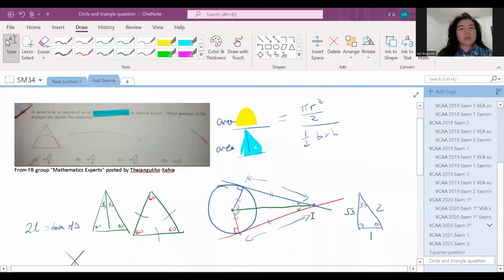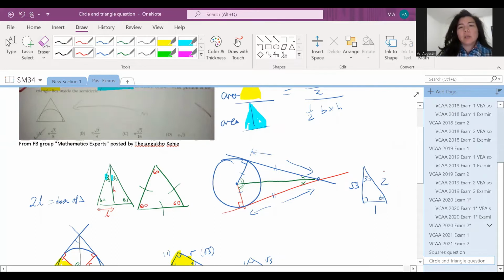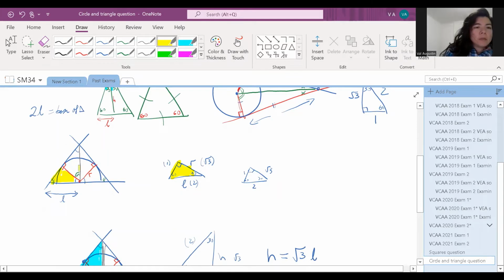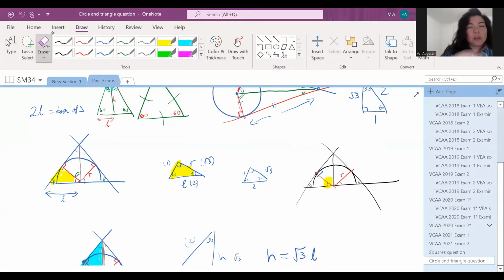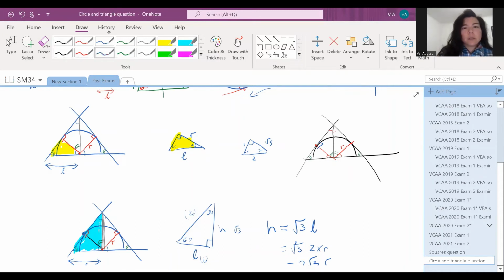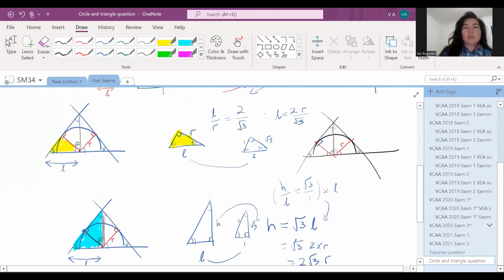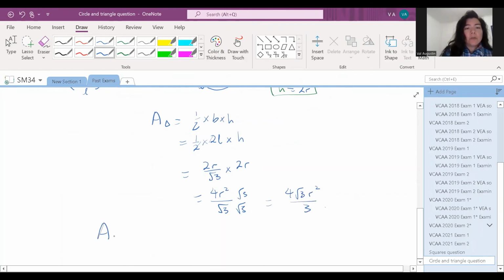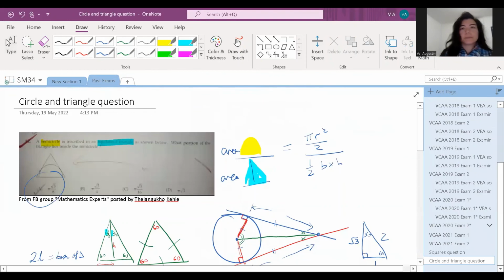TriangleSemicircleQ final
A semicircle is inscribed in an equilateral triangle. What portion of the triangle lies inside the semicircle?